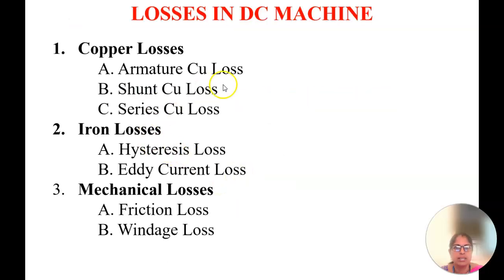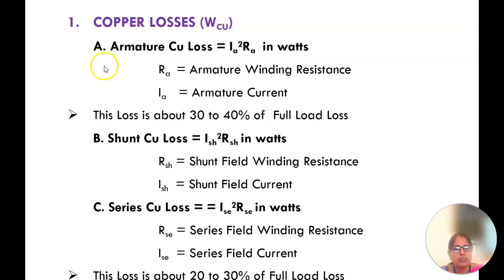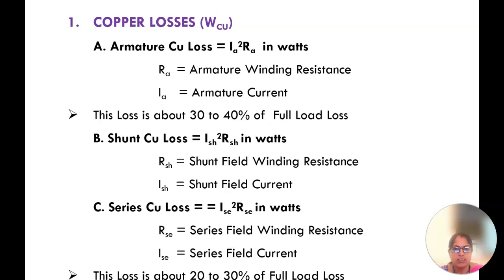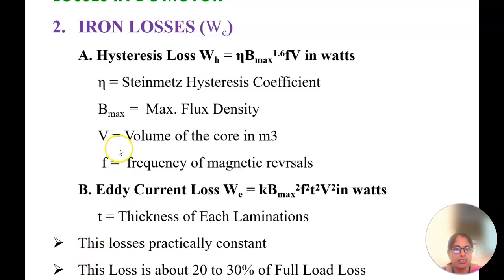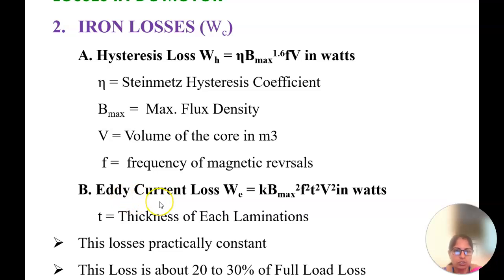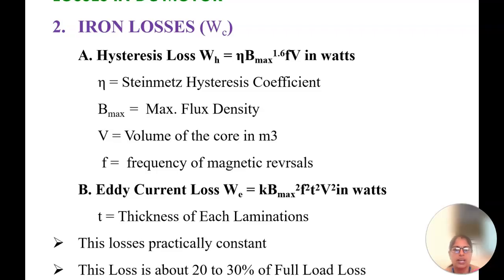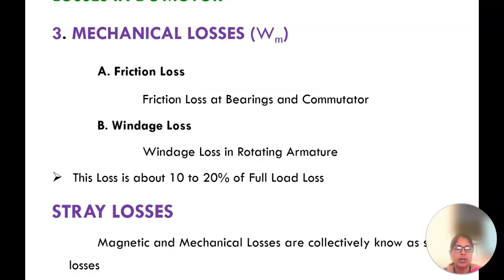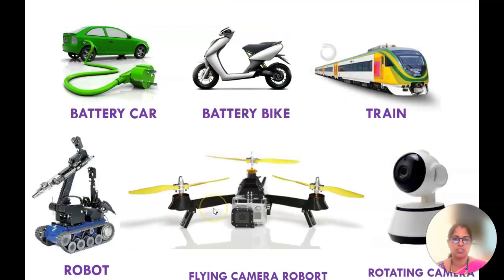LOSSES IN DC MACHINE